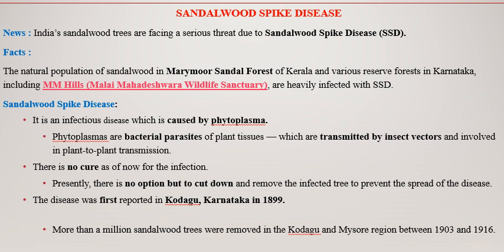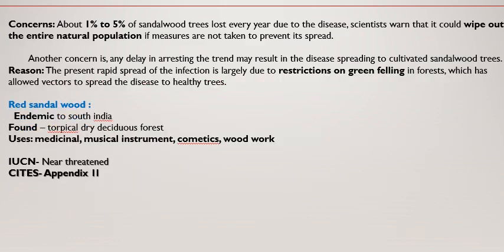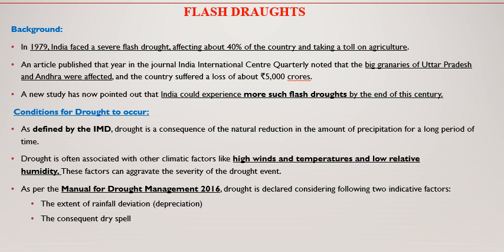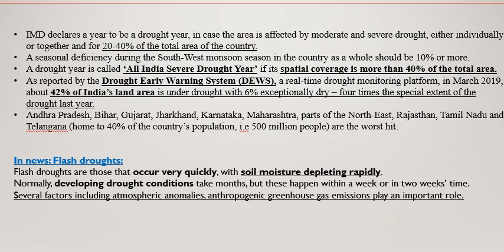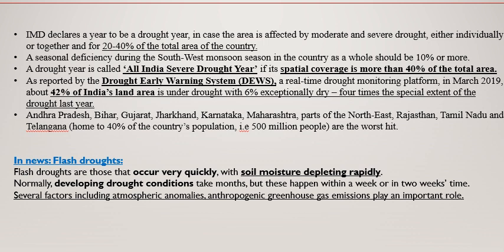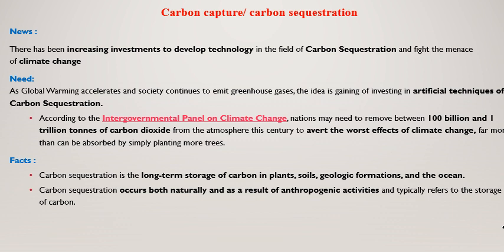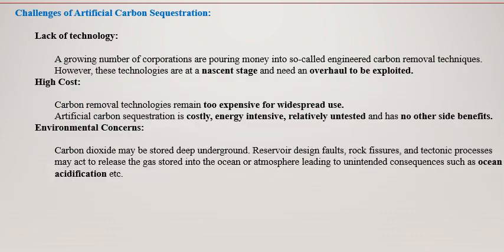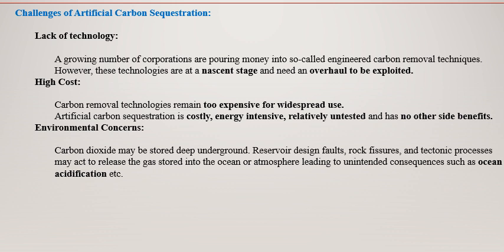Current Affairs Environment for Prelims 2021 (important Topics)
saarathi IAS brings to you a new programme - In News. This programme will be covering the important news of the day
from UPSC exam point of view. In particular, the aim will be to cover the basic as well as more conceptual and
analytical aspects of the news being covered in the video. Helpful for all the students preparing for govt exams